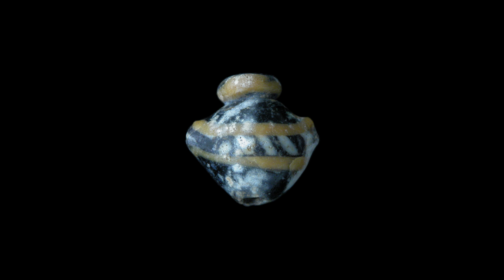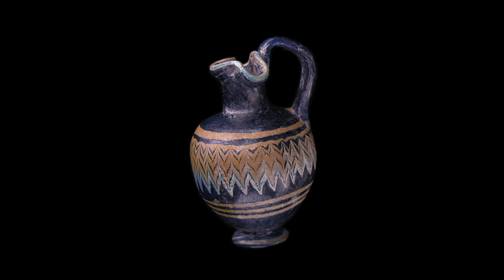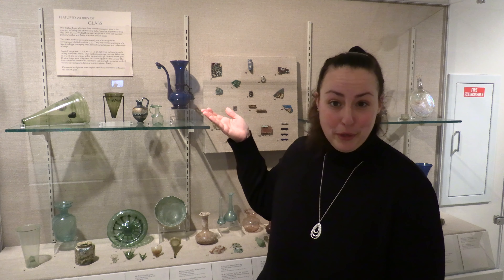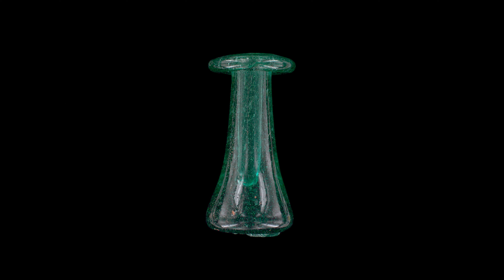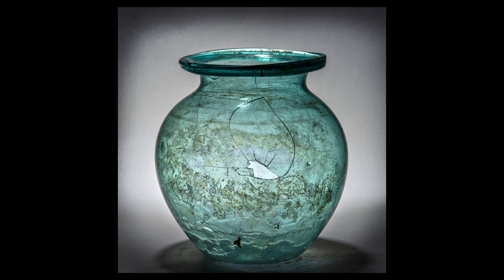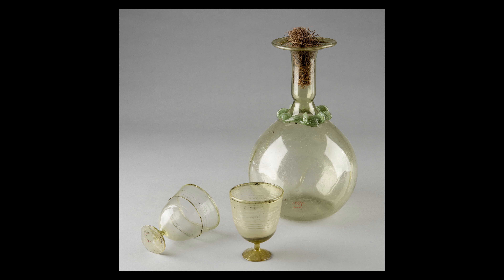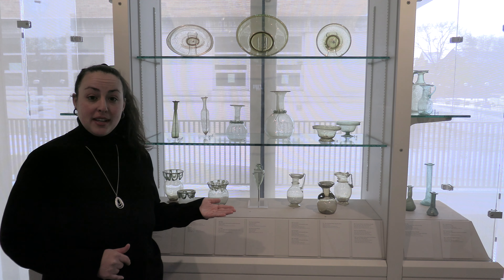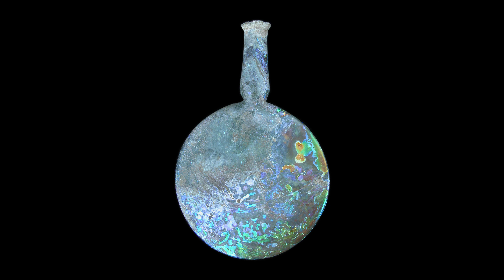Artifact Exploration: Ancient Glass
Learn more about glass in the ancient Mediterranean in this 4-minute Artifact Exploration.